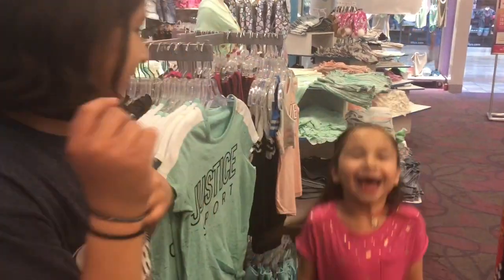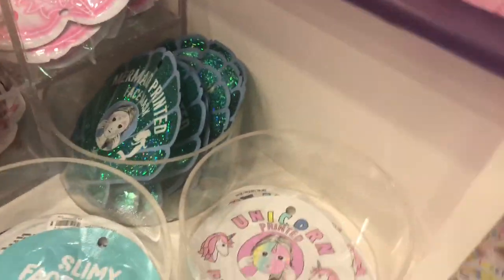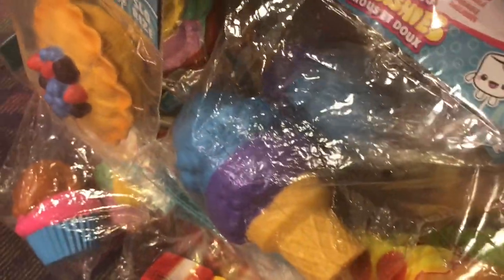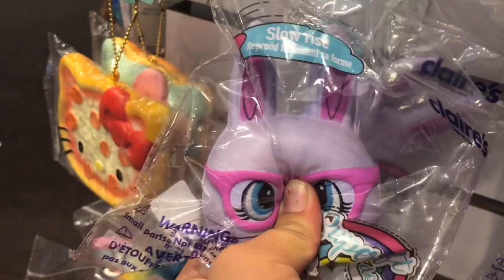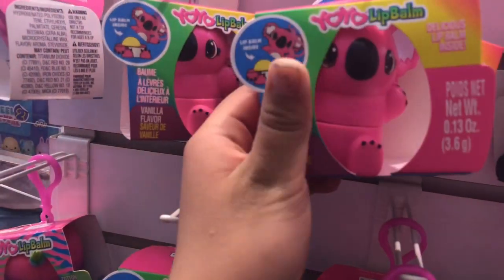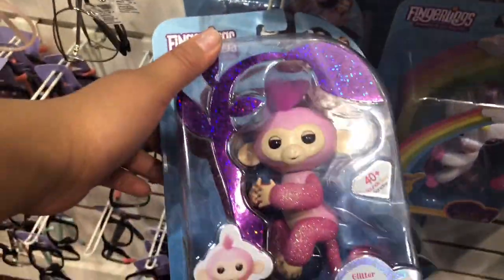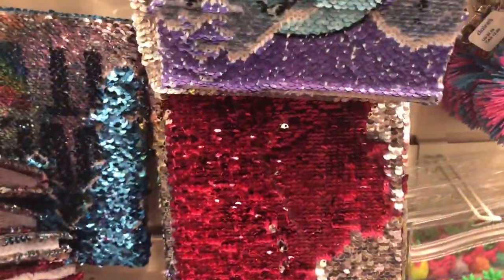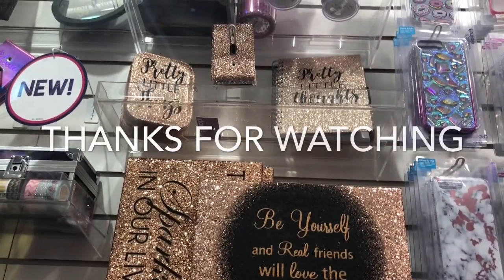NEW SLIME AND SQUISHIES AT THE MALL CLAIRES AND JUSTICE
New slime and squishies at the mall Claire’s and Justice. Today Reyna found new slime and squishies at the mall.